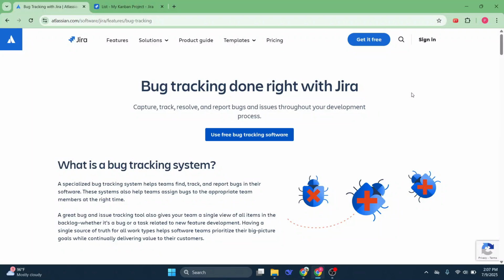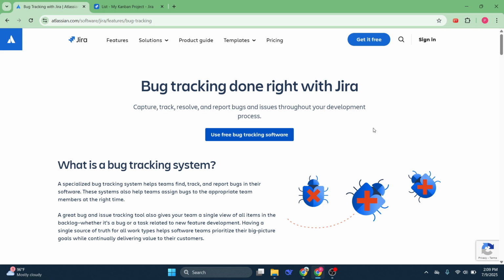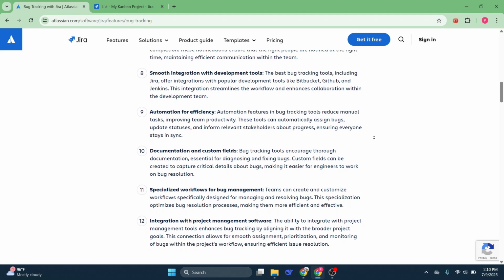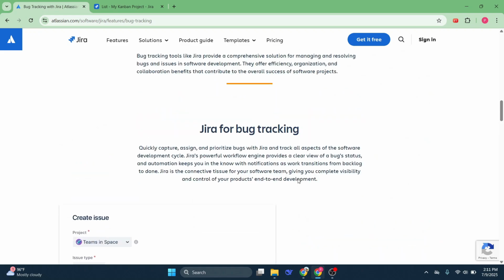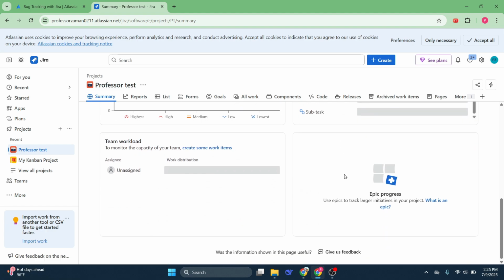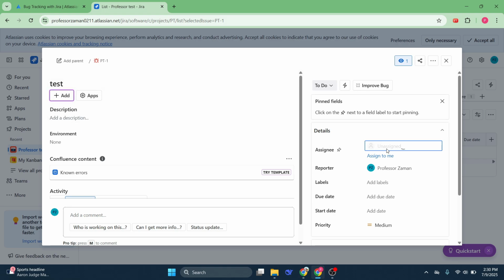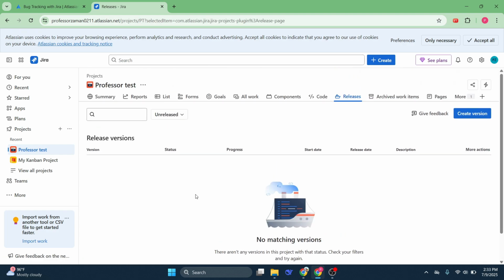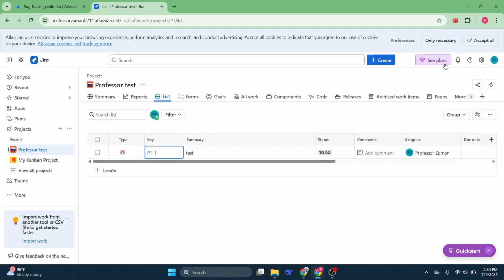Jira Bug Tracking Tool Tutorial For Beginners | How To Track And Resolve Bugs With Jira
New to Jira? In this beginner-friendly tutorial, I’ll walk you through how to use Jira as a bug tracking tool to report, assign, track, and resolve software bugs effectively. Whether you're a QA tester, developer, or project manager, this step-by-step guide will help you master Jira for handling bugs and improving your team’s workflow.

🪲 What You’ll Learn:

How to create and manage bug reports in Jira

Setting priorities, assigning issues, and tracking progress

Using filters, boards, and dashboards for better visibility

Perfect for Agile teams and software testing workflows